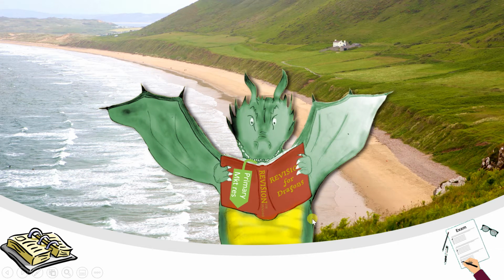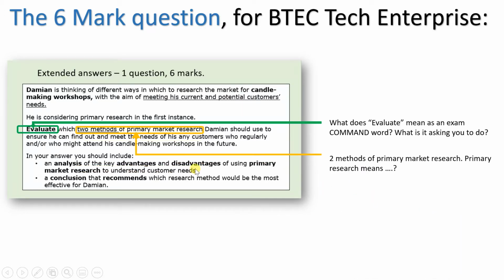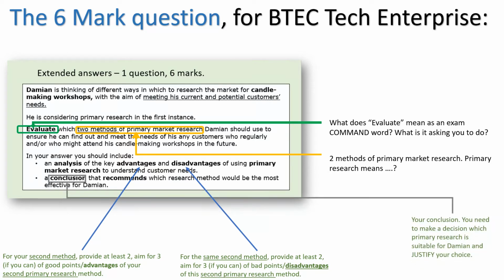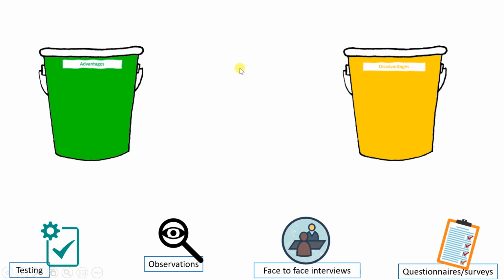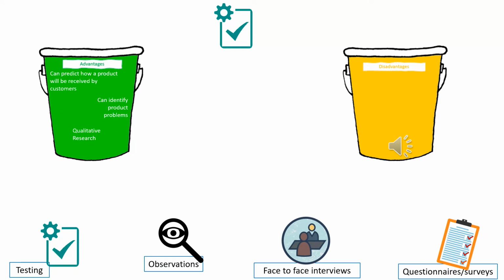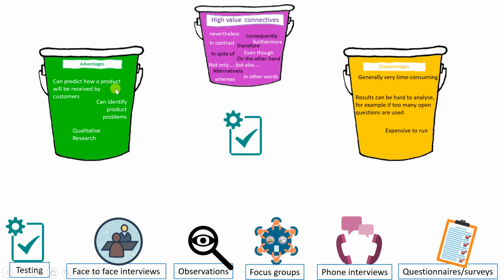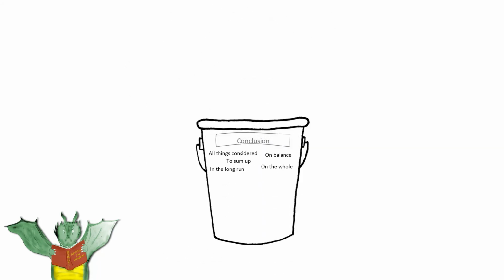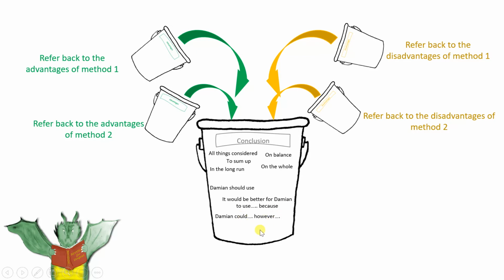BTEC extended Q - C1 Primary research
This is a revision on market research, specifically primary research in the style of exam 6 mark questions.
The idea is that you can revise what you need ready for Component 1 Aim B and also techniques for your exam, Component 3.
This is part of BTEC Tech L1/2 in Enterprise.